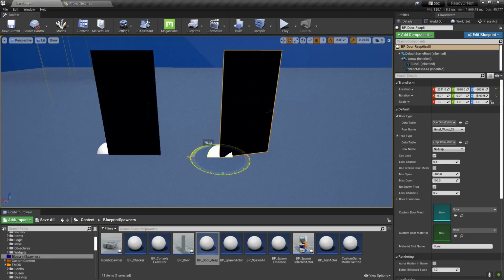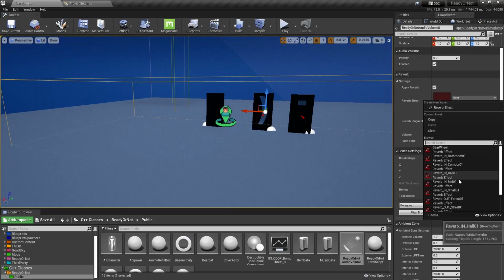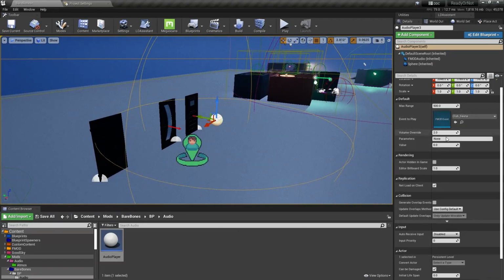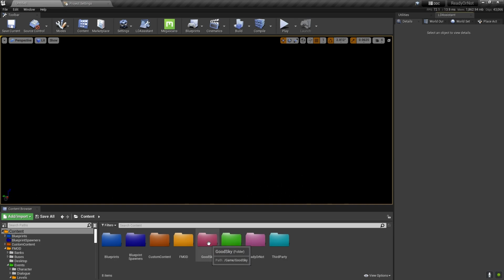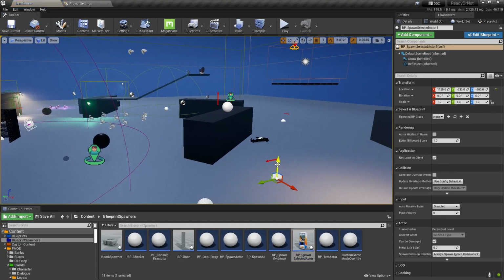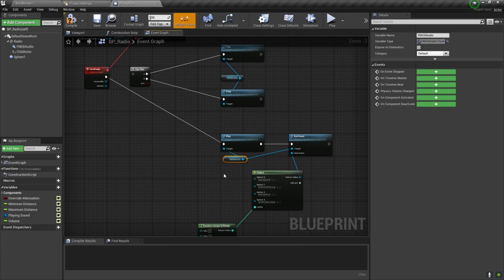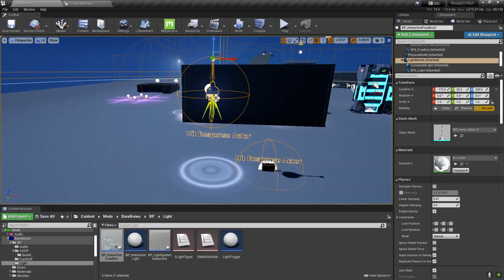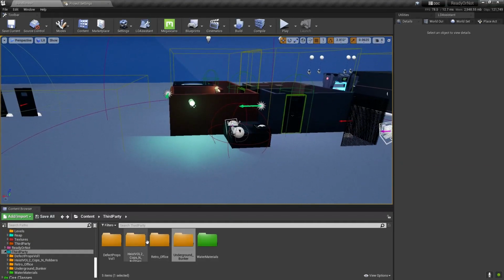Ready Or Not Modding | CoveredBones Mapping Template Walktrough (OUTDATED)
Informational video to show how to use the new items in the template. If you want a tutorial on how to make your own maps watch Vegriv's video here: